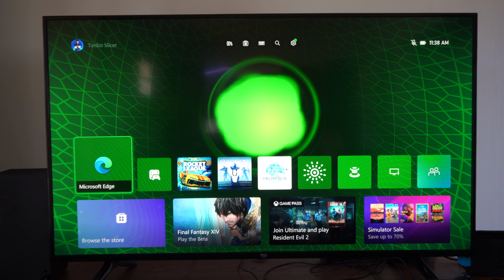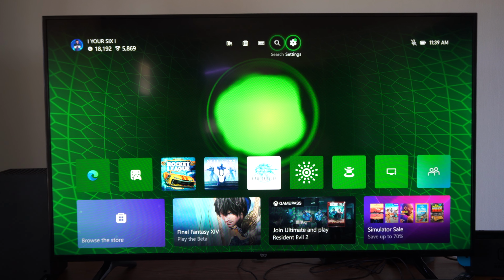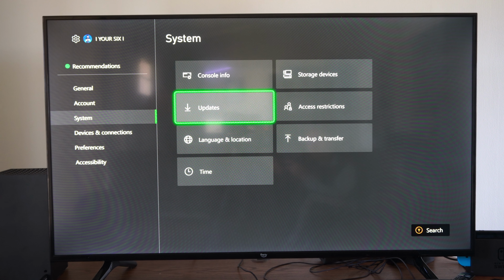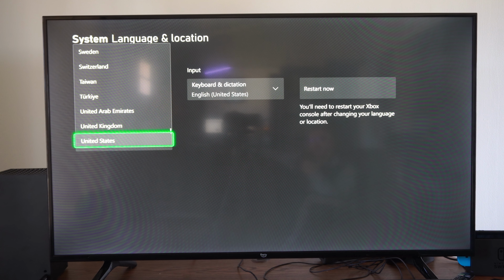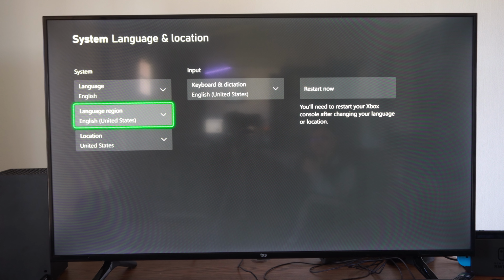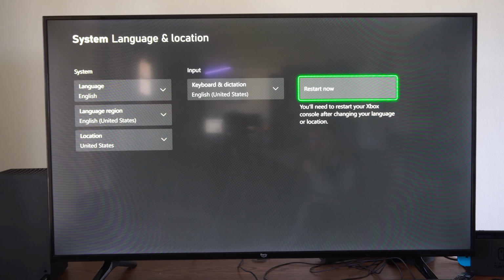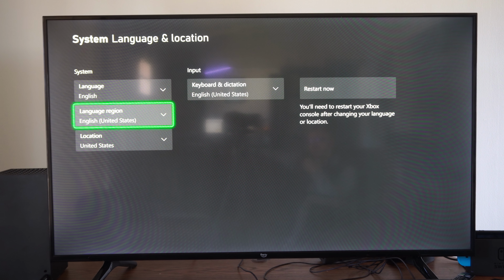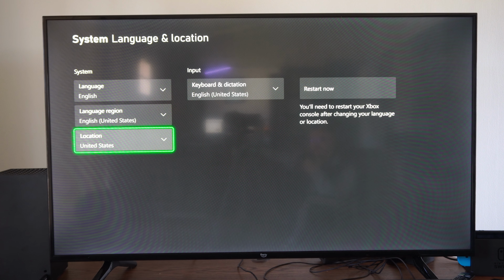How to Change the Console Location on Xbox Series X (Settings Tutorial)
To change the console location on your Xbox Series X, follow these steps:

Navigate to Profile & system and select Settings.
Under the System tab, choose Language & Location.
Select your preferred location from the drop-down menu.
Restart your console to apply the changes.

Keep in mind that changing your location can affect region-specific content, deals, and language settings. Make sure to choose the appropriate location based on your preferences and needs.